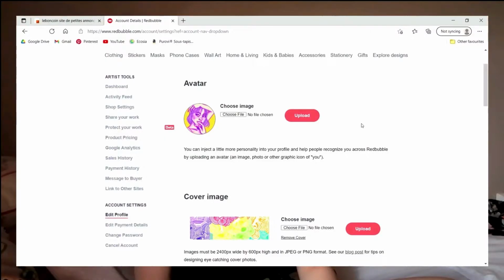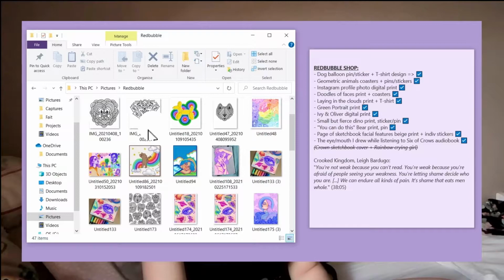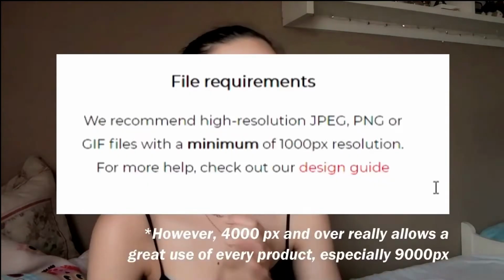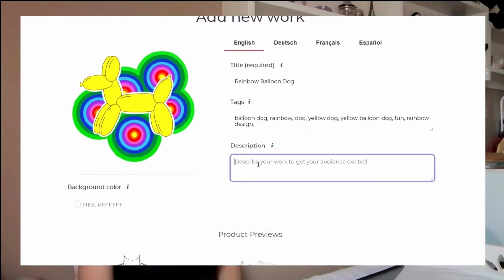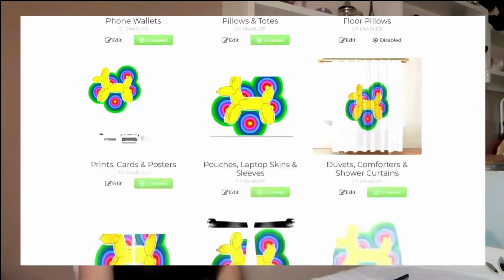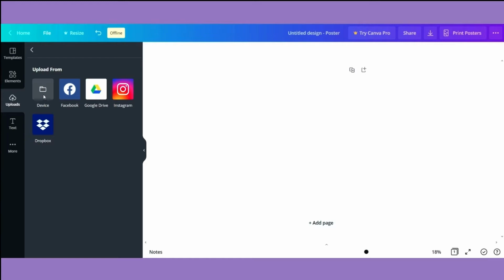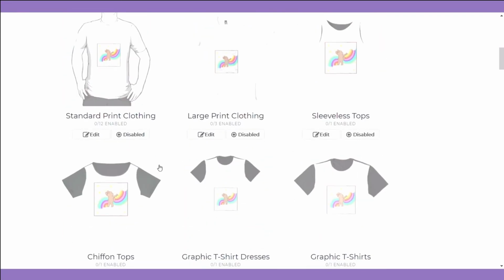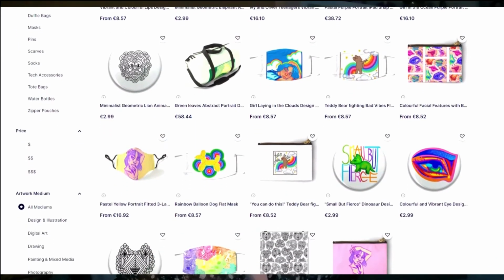Start a Redbubble Shop with Me | Step by Step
Hello! Just a video of me starting my Redbubble shop, accompanied by tips that I've found and heard from videos I've seen on Youtube, which are linked below.

"How to be Successful on Redbubble (tips to earn more sales and gain a following)" - Alexandra Strambu
"You should know THIS before starting on Redbubble! | The PROS and CONS of selling on Redbubble" - Alexandra Strambu

Timestamps
00:00 Introduction
02:30 Making designs to sell and put on Redbubble
03:17 Creating a Paypal account and putting it in Redbubble
03:40 Discussing the quality of the designs
04:33 Uploading the designs onto Redbubble
06:55 Talking about money
07:21 Uploading the designs onto Redbubble part 2
07:51 Enabling the Kids' clothes
08:20 Canva hack to improve your low image resolution
10:03 The offset grid pattern
10:27 Outro and presenting the products and shop

(sorry for the bad audio quality of the voiceover, I still hope you enjoyed the video)